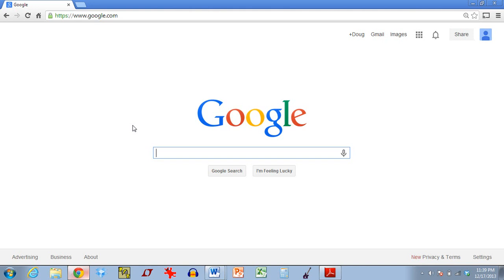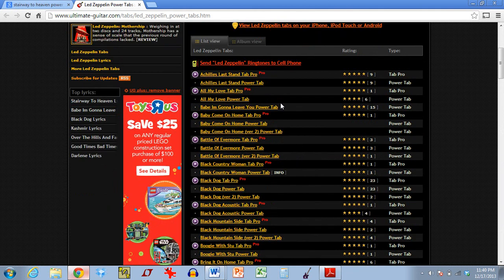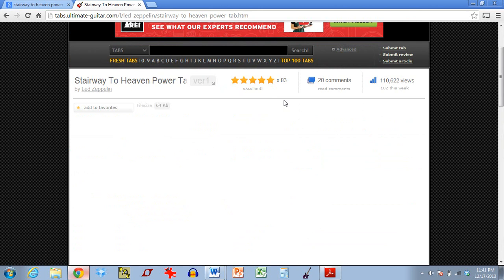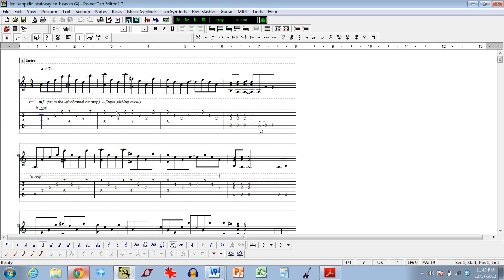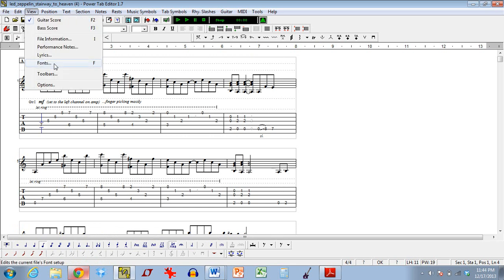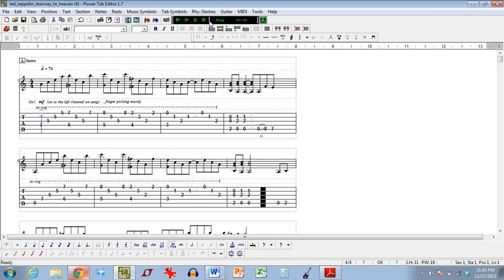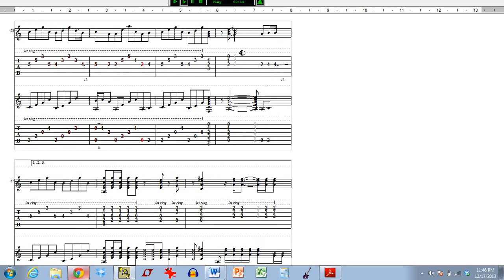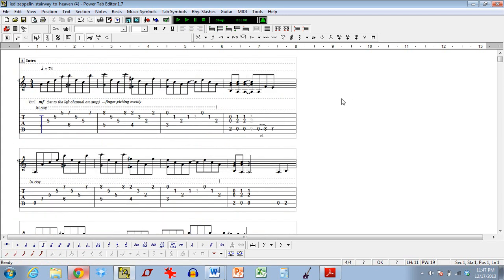Where to Download Song Files (.ptb) for Power Tab Editor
In this video, we learn how to download .ptb files (songs in Power Tab Editor format), how to re-size the tablature font to make it easier to read, and use the built-in player function.